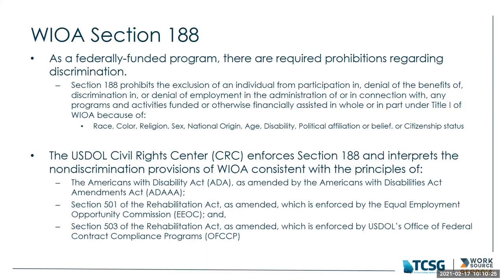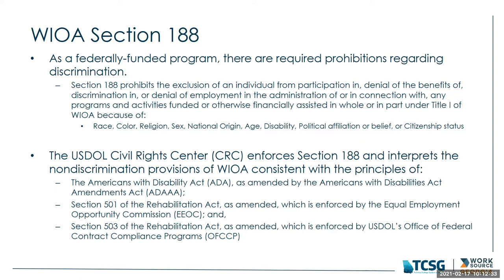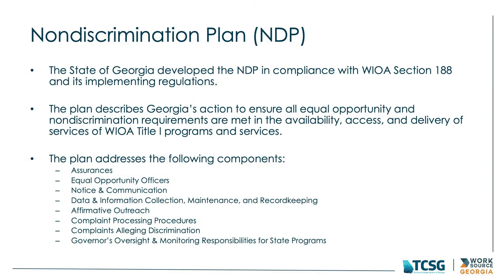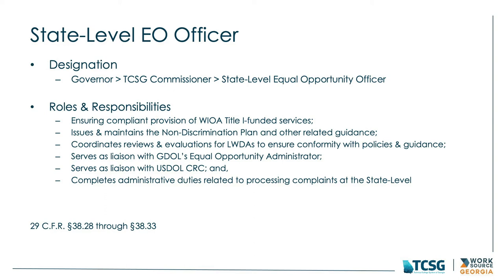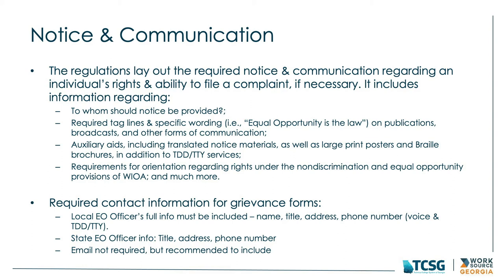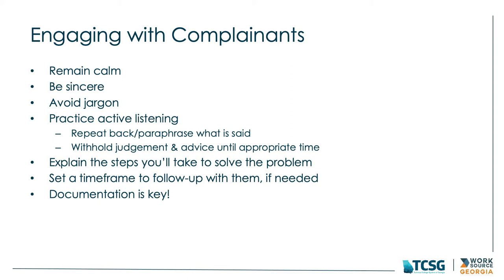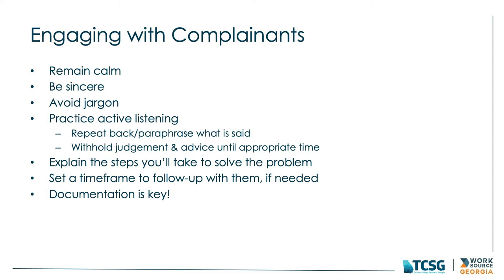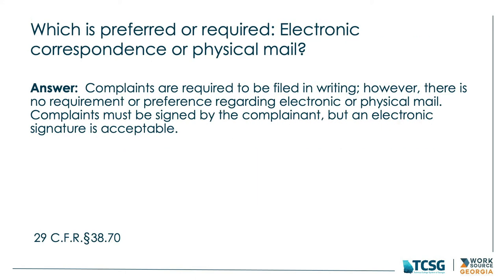WIOA Equal Opportunity: Back to Basics - Pre-Recorded Video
For more information and to access the resources mentioned in this training,